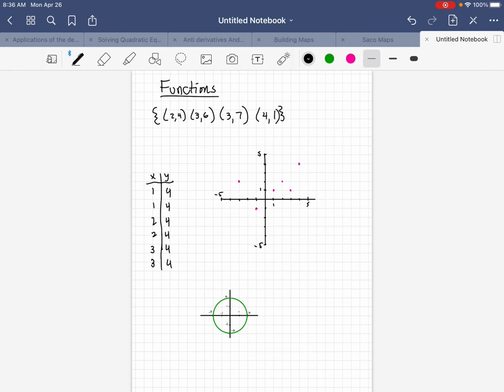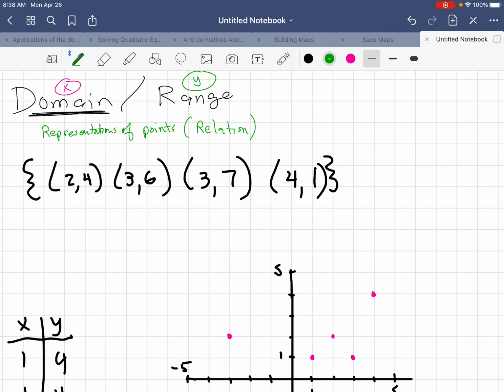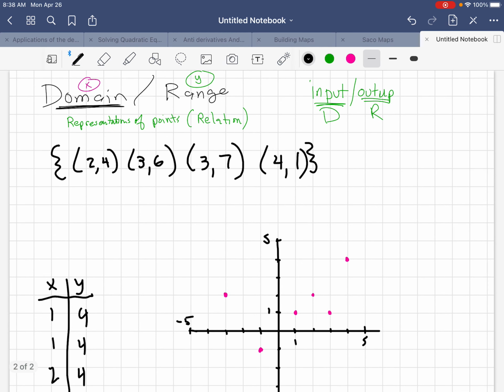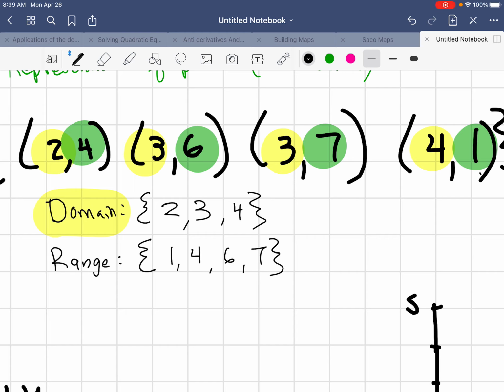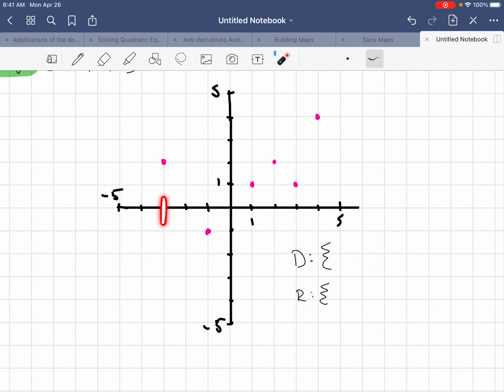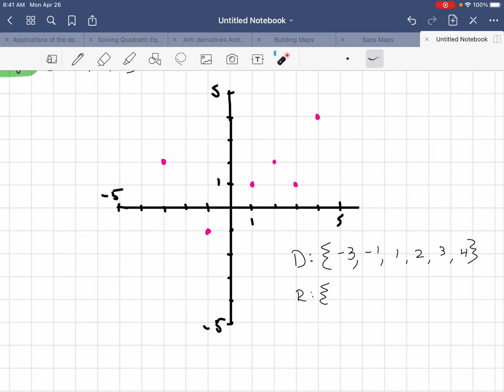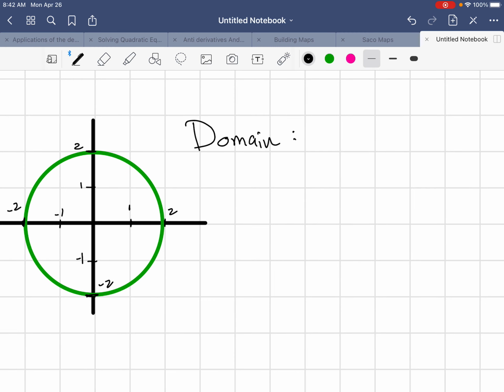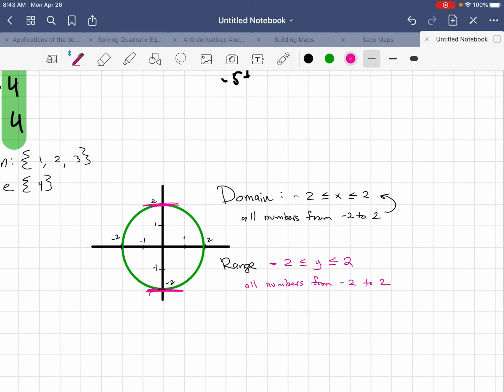Domain and Range 101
Learn how to describe or list the domain and range of a relation.